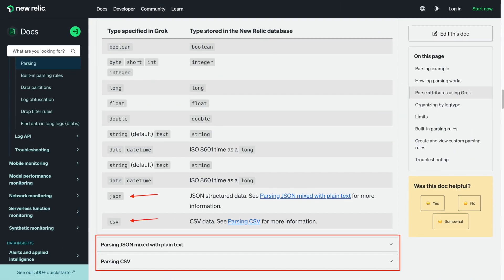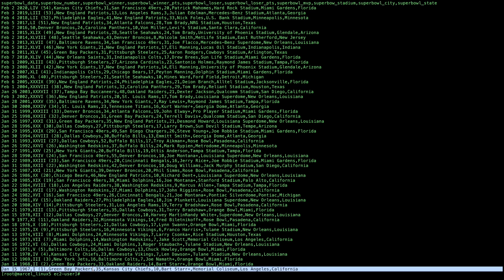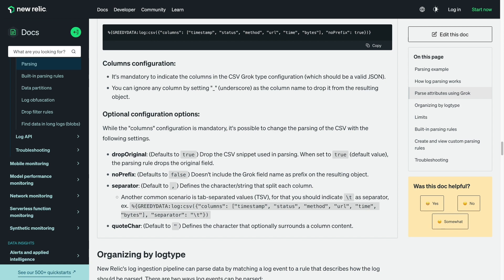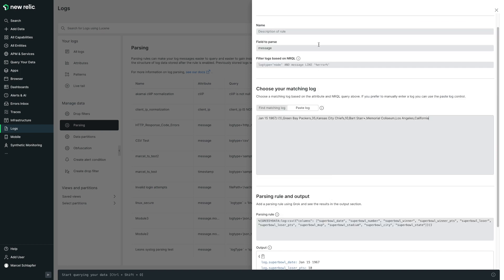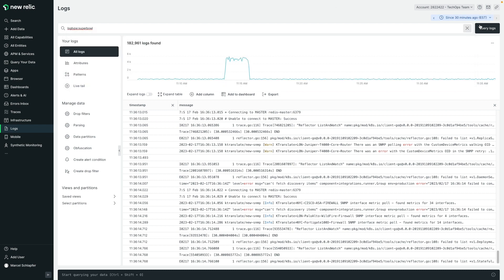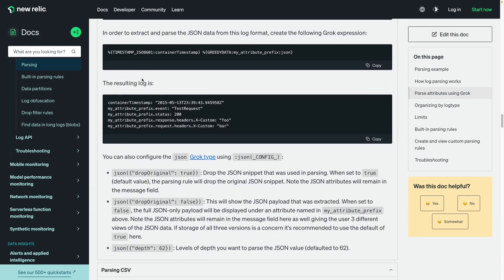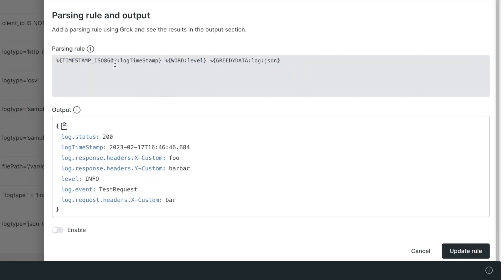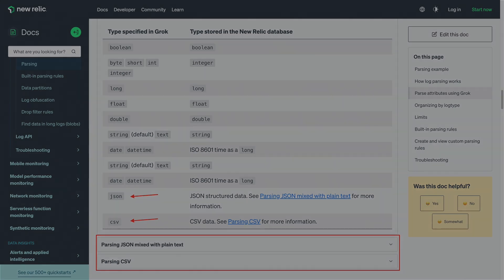Parsing CSV and mixed JSON with our new Grok types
Learn how to easily parse CSV files and logs containing JSON mixed with plain text using our recently released Grok types

We recently released two new Grok types to easily parse CSV logs and logs with JSON mixed with plain text (almost JSON).  In just a few steps, you can parse these logs by creating a new parsing rule in our parsing UI using one of these new Grok types.